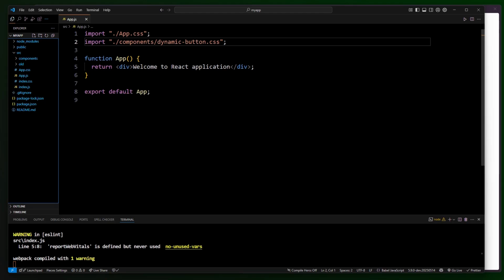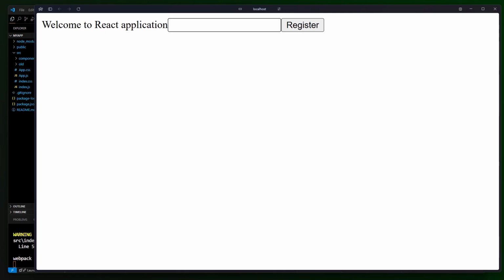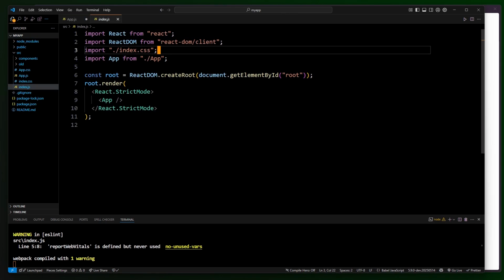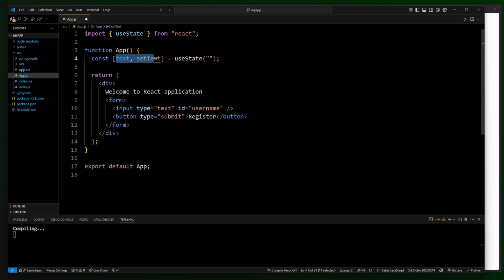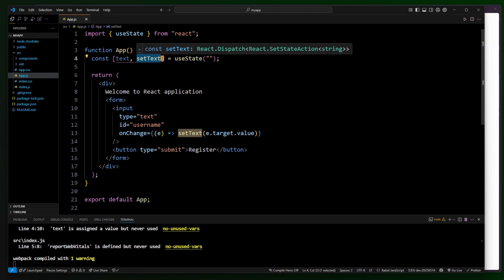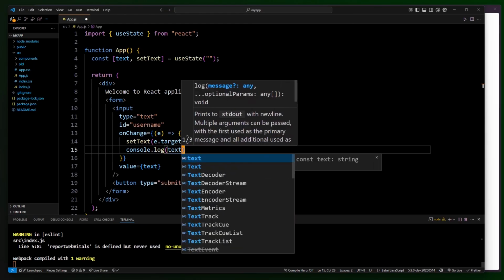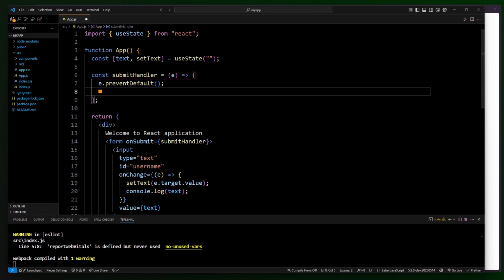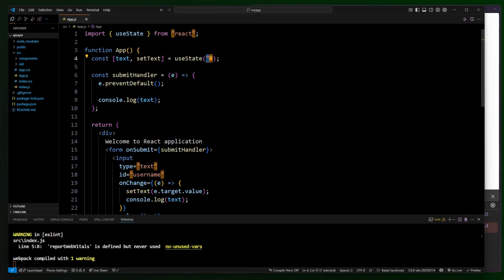React State Tutorial for Beginners | How to Implement State in React Step by Step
Welcome to Credo Systemz – Simplifying IT for You! 🚀

In this video, you’ll learn:
✅ What React State is
✅ How to implement React State in your projects
✅ Step-by-step explanation for beginners
✅ A simple Like Button Example using State

This tutorial is perfect if you are just starting your ReactJS journey and want to understand how state management works.

📞 Join Credo Systemz Training

Looking to master ReactJS, Full Stack Development, or other IT technologies?
👉 Join Credo Systemz – the leading IT training institute with industry experts & real-time projects.